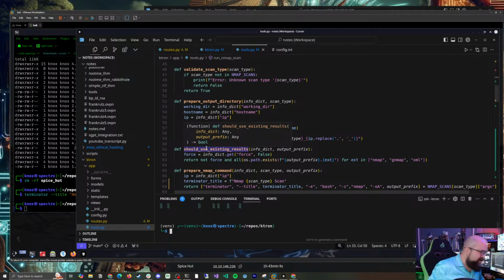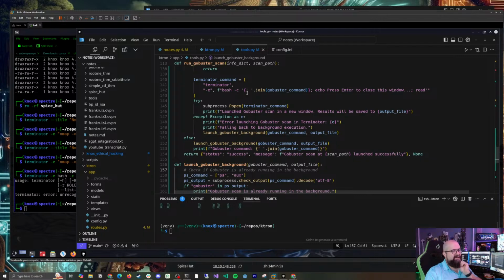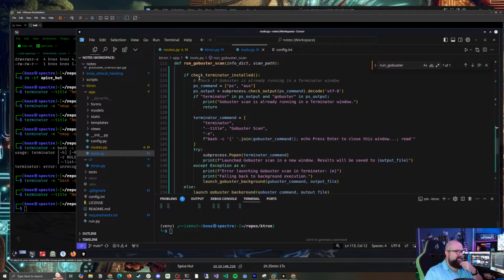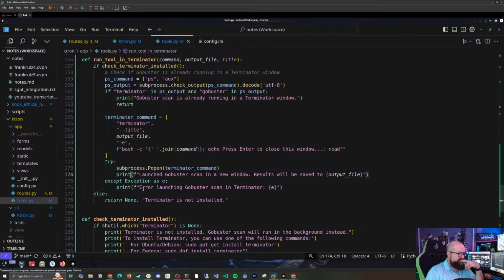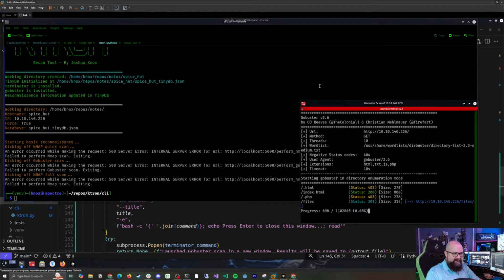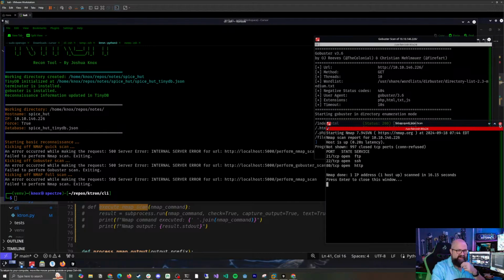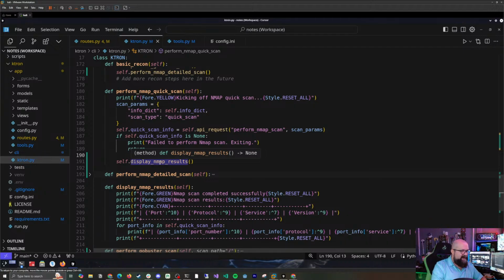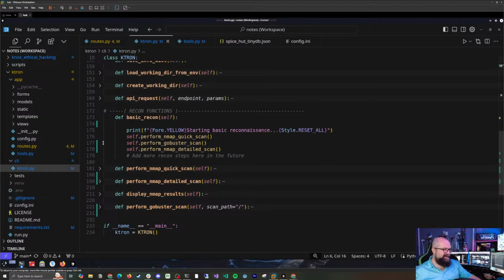Knox Ethical Hacking - LIVE Hacking/Coding - THM - Build Recon Tools, AI & LLM help (Claude, gpt-4o)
LIVE HACKING and CODING- Try Hack Me  - With the help of several AI tools.